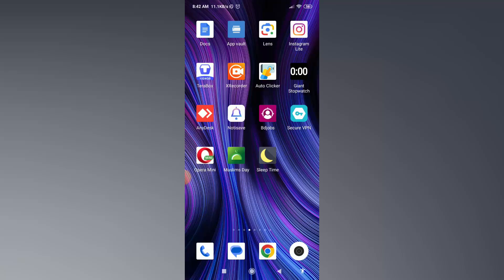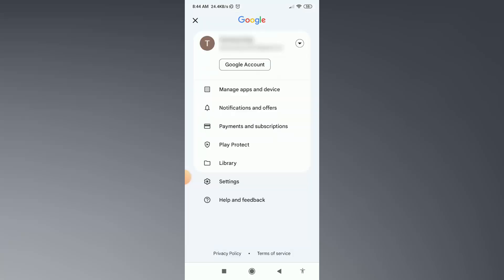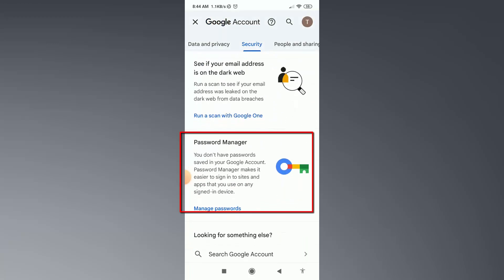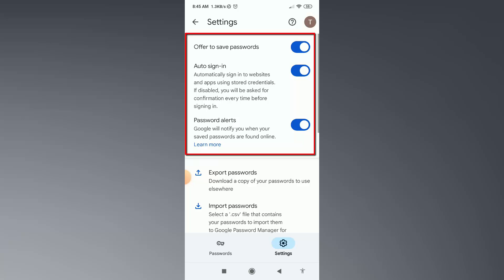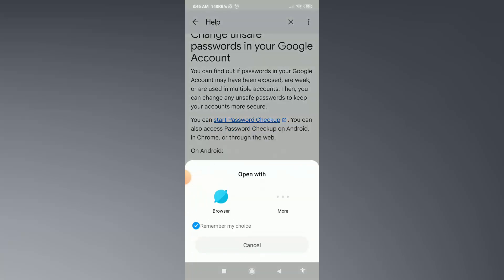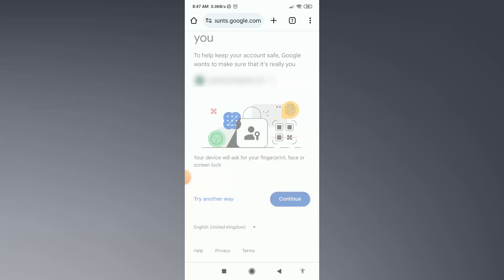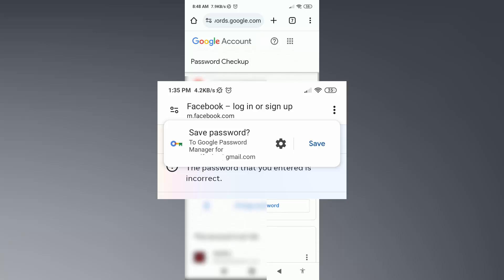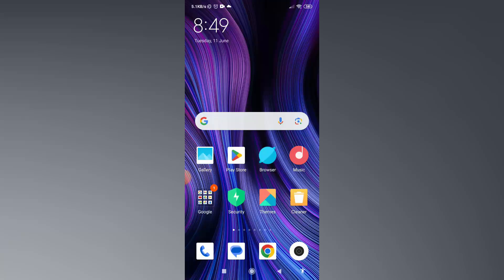How to Save Password in Password Manager 2024 | Google passwords Manager Not save problem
hello, friends in this video I am telling you about how to save password in password manager 2024 | google passwords manager not save problem on android.

so friends If you want to learn how to fix google passwords manager not working problem keep watching this video till the end.

related title : password manager password show nahi kar raha and how to fix password manager not save problem.